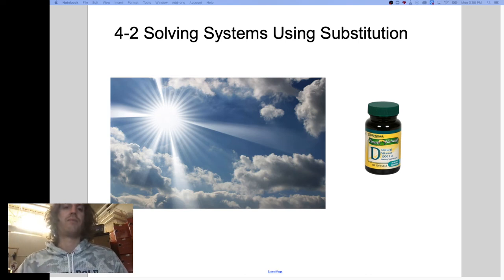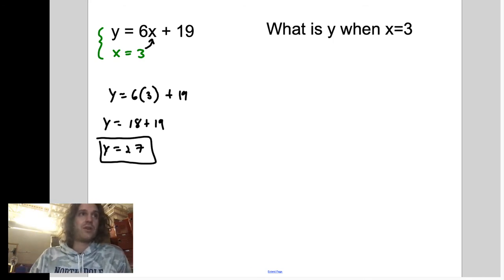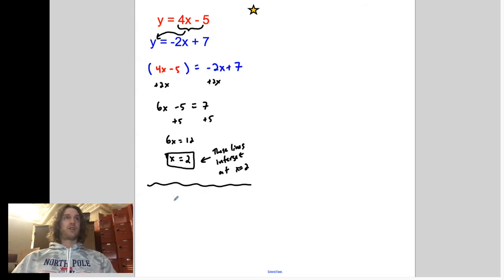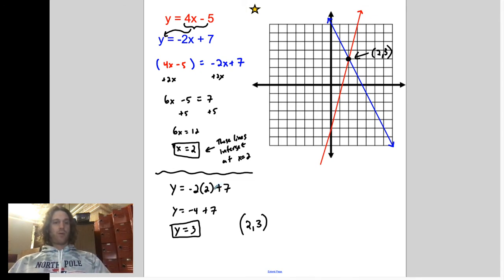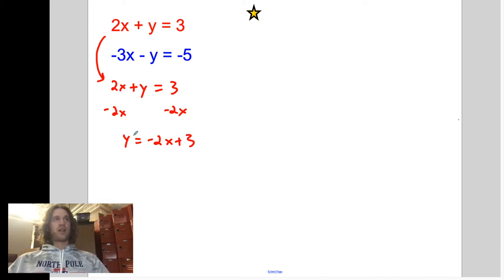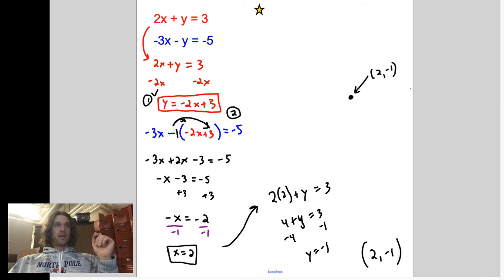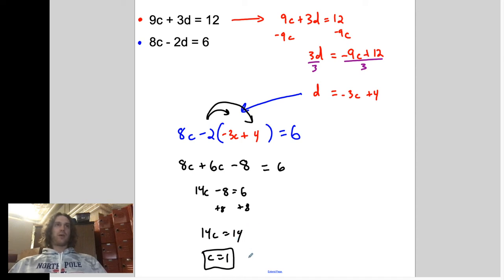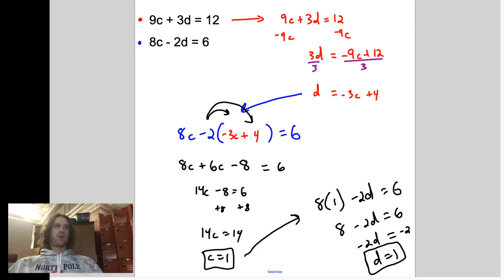Algebra 1: 4-2 Solving Systems of Equations Using Substitution